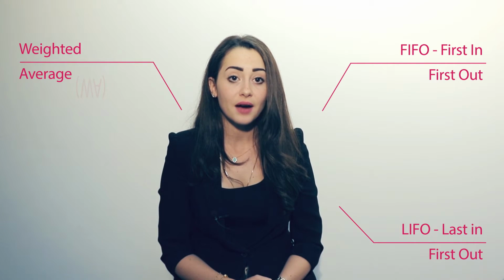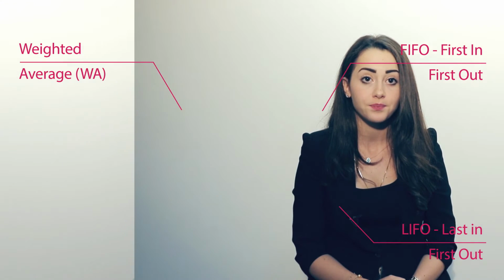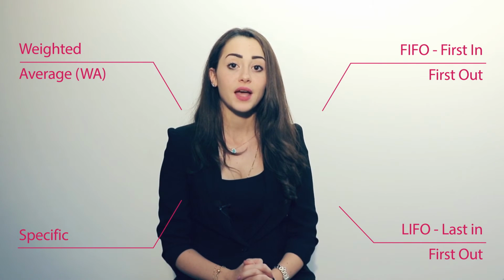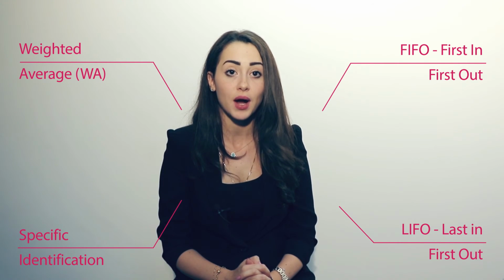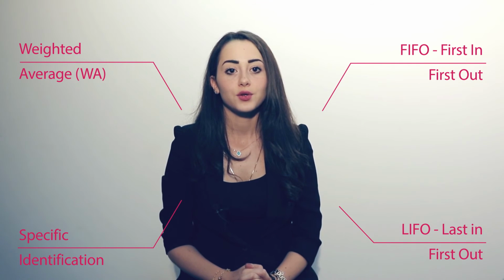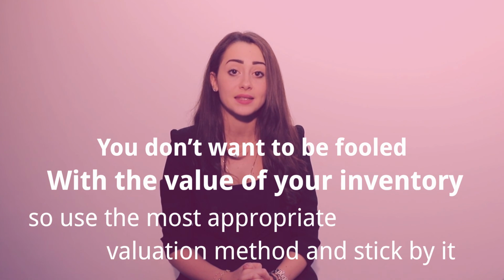Accounting for Inventories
For some organizations, sale of Inventories represents most, if not all, the revenues generated. We need to remember that :

Opening Stock + Purchases – Closing Stock will give you Cost of Goods Sold (COGS).

Accounting for inventories (COGS) correctly will impact your financial results.

Unless you sell all the inventories that you purchase within an accounting period, you will need to account for the remaining inventories on hand. Depending on how you value your closing inventories, your Gross Margins will be impacted.

There are four (4) methods available to value an organization’s stock. Depending on the type of stock being sold, there will be a more suitable method that you should use.
1. FIFO – First In First Out is a method whereby it is assumed that you sell your older stock first and the ending stock is your newest purchases. It is very common for businesses to use the FIFO method if they trade in foodstuffs and other goods that have a limited shelf life, because the oldest goods need to be sold before they pass their sell-by date.

2. LIFO – the Last in First Out method assumes that you sell your newer stock first and your remaining stock is from your opening stock and your earlier purchases. Industries such as mining and lumber,  prefer to use LIFO as they stack their heavy inventory in piles, and tend to sell off the newest inventory (at the top of the pile) first.

 3 – Weighted Average (WA) – The weighted average method uses the formula: Total cost of items in inventory available for sale divided by total number of units available for sale. Therefore each unit is assigned the same cost. Agriculture, Petroleum and Pharmaceutical companies use the weighted average method, as it is hard for them to determine the cost of their closing stocks, and WA is a much fairer valuation method.

4 – Specific Identification – this method requires a detailed physical stock count to take place, so that the company knows exactly how many units of each stock keeping unit (SKU’s) bought on specific dates remained at yearend inventory. This is a more time-consuming method, however, it will generate the most accurate results. This method is more suitable for “Big Ticket” items, or items that have high sales prices.

The CFO and / or the Chief Accountant need to decide on which method of accounting for inventories needs to be followed by their organization. Once this decision has been taken, it should be followed during the accounting period.

If the cost of buying inventory were the same every year, it would make no difference whether a business used LIFO, FIFO or Weighted Average. However, as costs do change, then you will need to use the method that would provide you with a fair evaluation method. You don’t want to be fooled with the value of your inventory, or even your financial results, so use the most appropriate valuation method and stick by it!

Empower Yourself with more Practical Business Education to Reach your Potential by visiting our